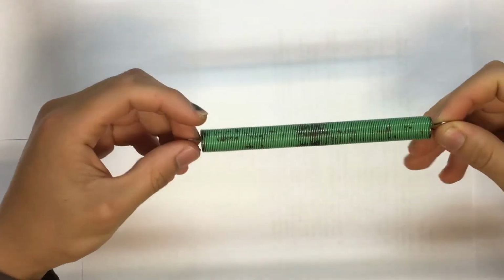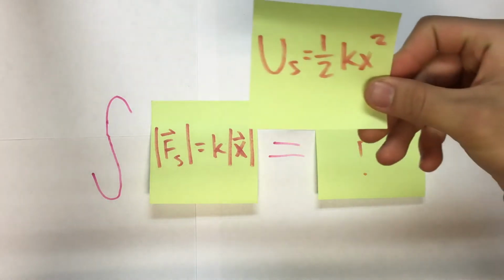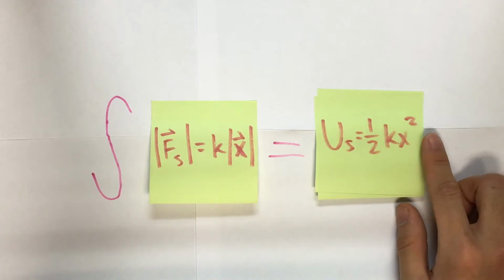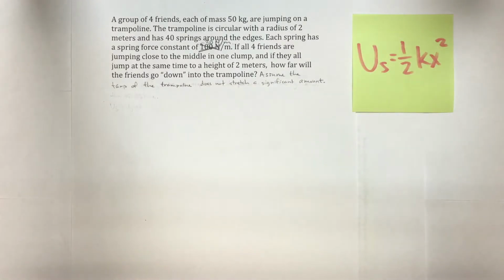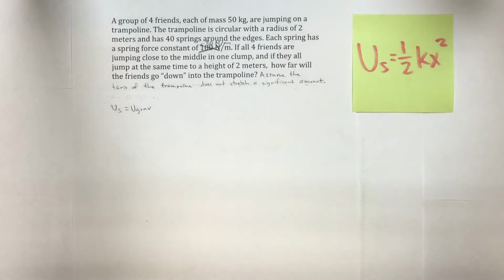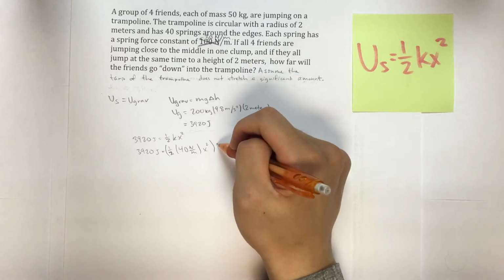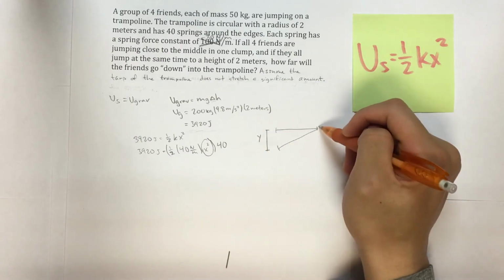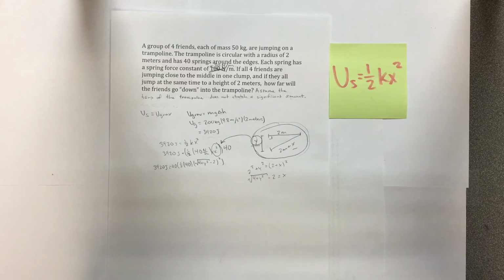MOST KILLS IN GAME OF FORT NIGHT || ELIJAH HONG AP PHYSICS || ELASTIC POTENTIAL ENERGY || INCLMPT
Elijah Hong describes elastic potential energy...